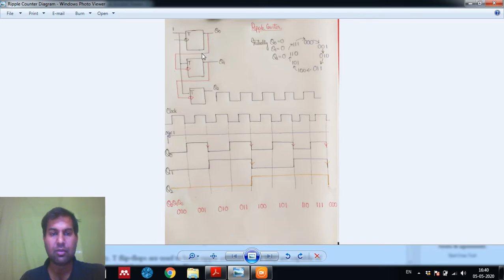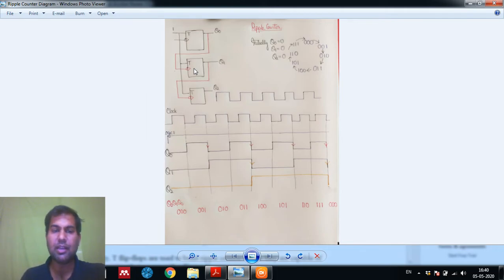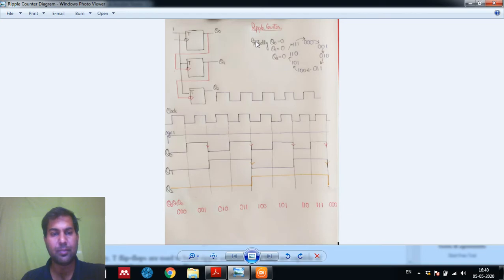Ripple Counter 1